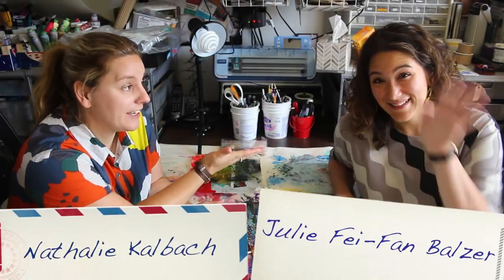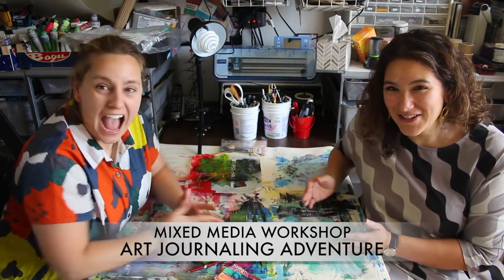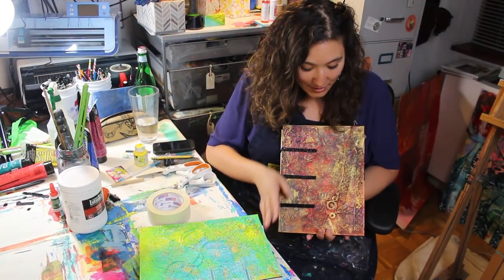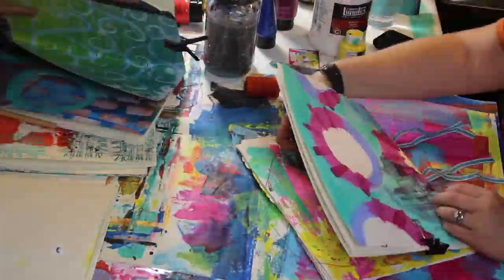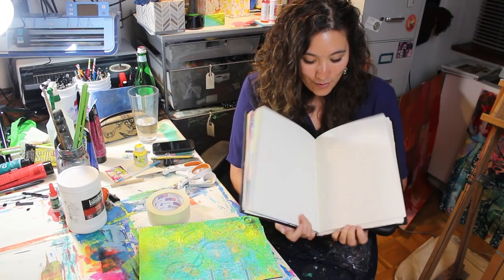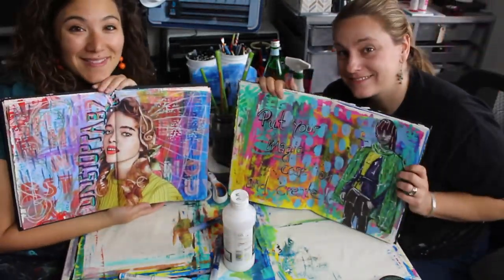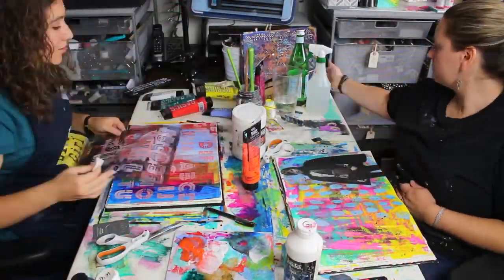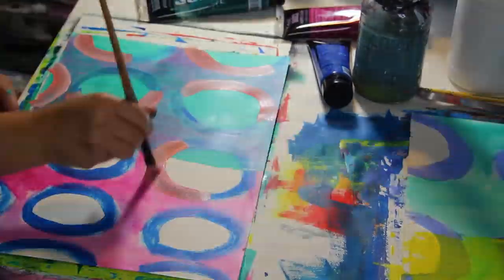Mixed Media Circus: Art Journal Adventure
This is a video all about the 3-day art journaling retreat that I'm teaching with my friend and fellow artist Nathalie Kalbach.  We are starting our teaching journey in Australia  and hope to expand it to lots of other places as well!  Hope to see you in class!